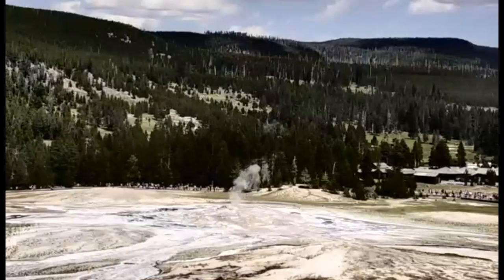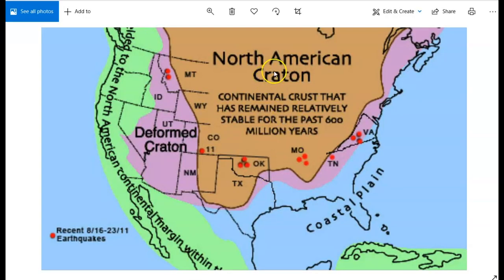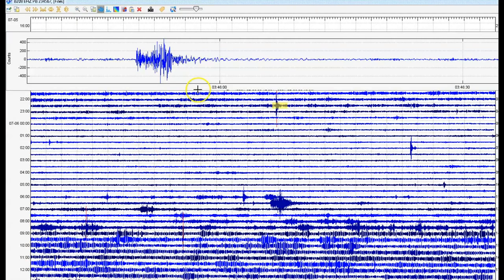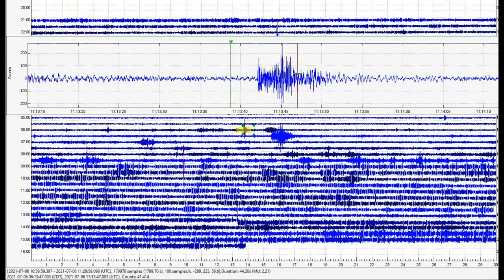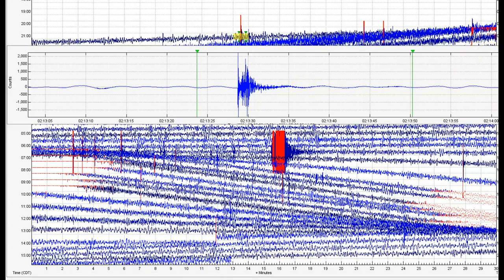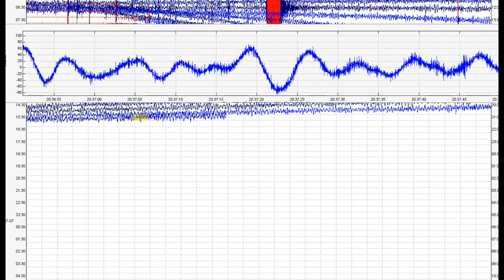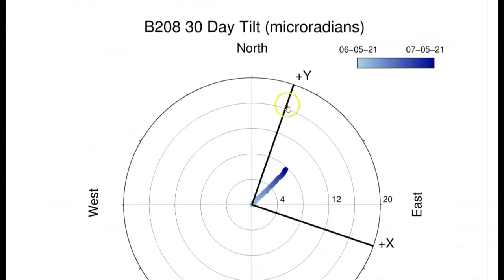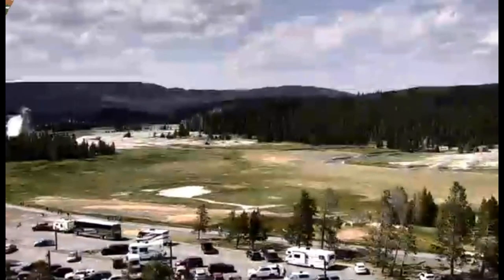Earthquake Montana Magnitude 4.1 Yellowstone, Brittle Lithosphere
Credit